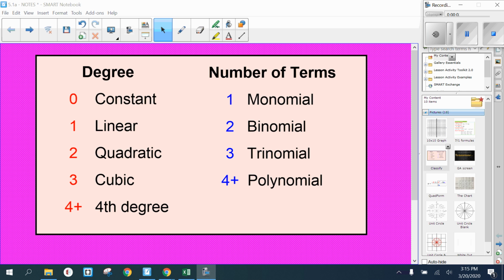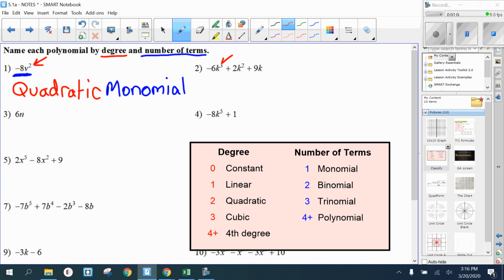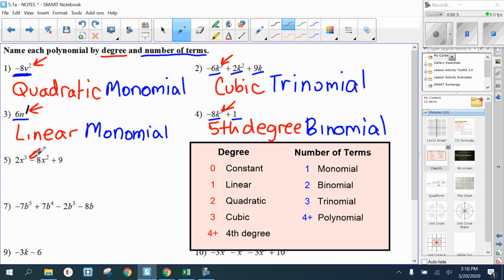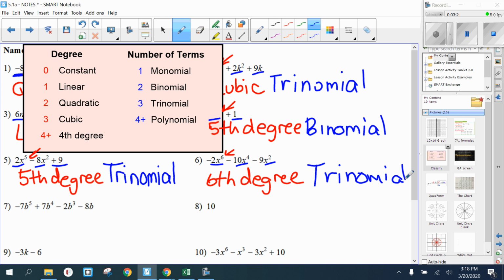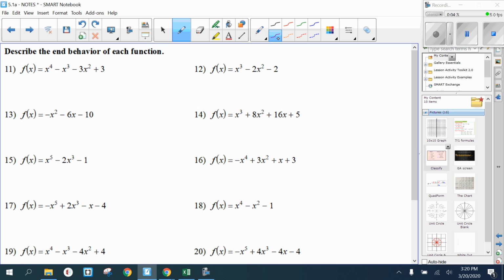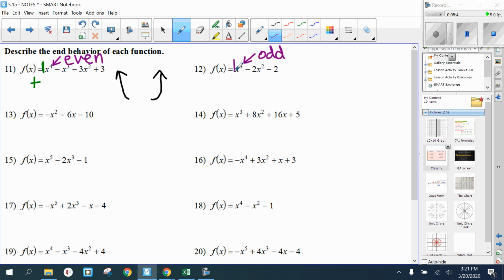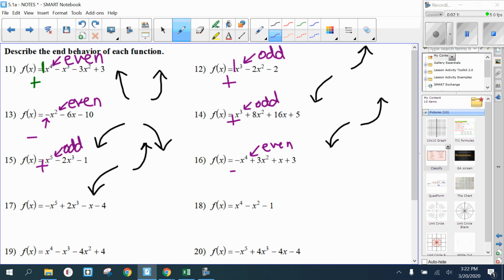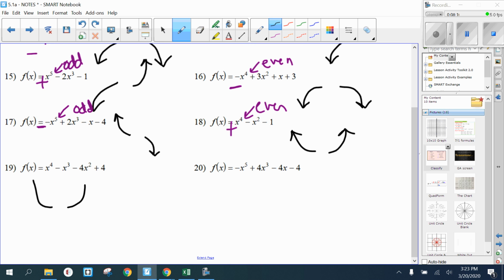5.1 Polynomial Functions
Classifying polynomials and describe end behavior